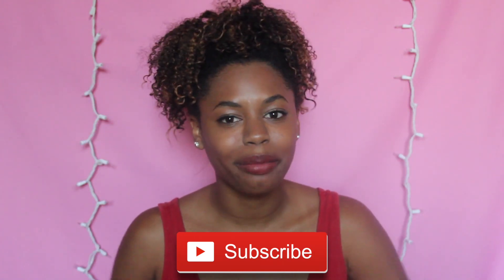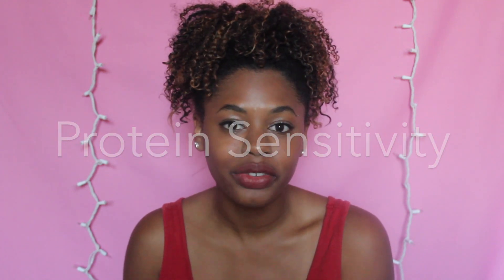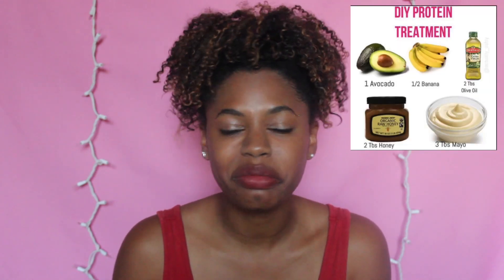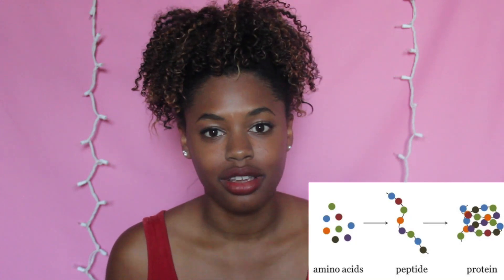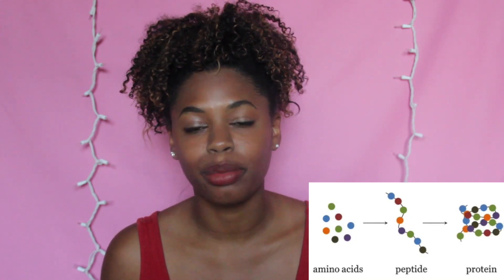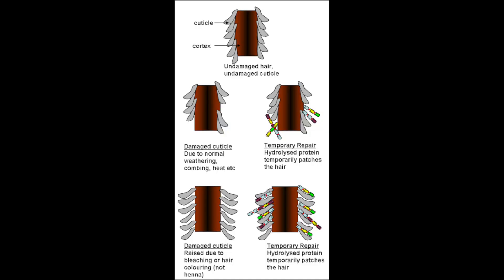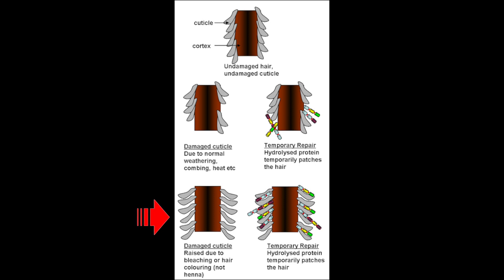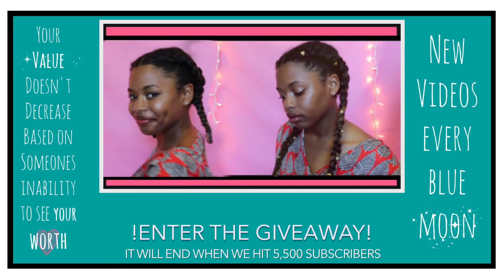DIY Protein Treatment v. ApHogee and Store Bought Protein Treatment Protein Sensitive? How to know!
I am excited to begin a new series on my channel called CurlyKnowledge!! This series will cover anything and every thing natural hair. Everything I cover has been researched through. I will try to deliver topics in simply and understanding ways.

Previous Video:
Easy Feed In Braids/ Cornrows on Natural Hair:
2. Thumbs up this video
4. Comment: What makes your hair valuable?

May the odds ever be in your favor :) What movie is that.

FACT CHECK
Below are different articles and pages I read to prepare for this video. The protein knowledge in the video is memory from previous classes I have taken. Perks of being a Biology Major. For issues I had to research the articles are below.

DIY VS STORE BOUGHT:

PROTEIN SENSITIVIY:

P
O
S
I
T
I
V
E

V
I
B
E
S

O
N
L
Y

**Editor: iMovie**